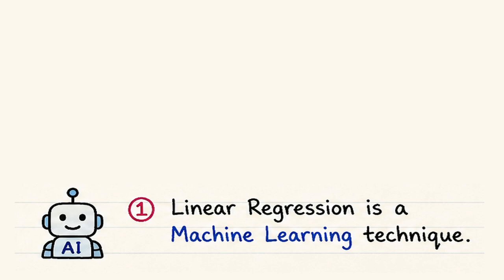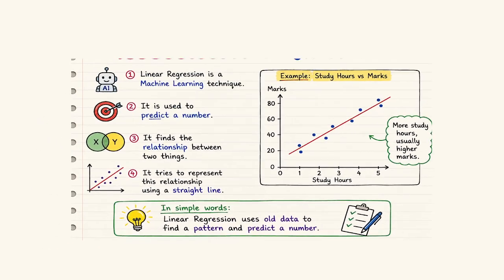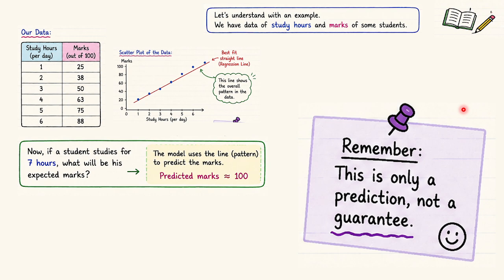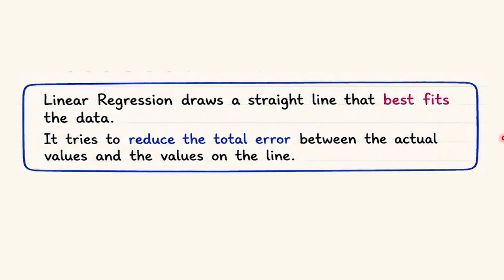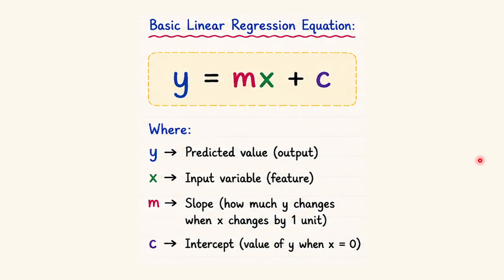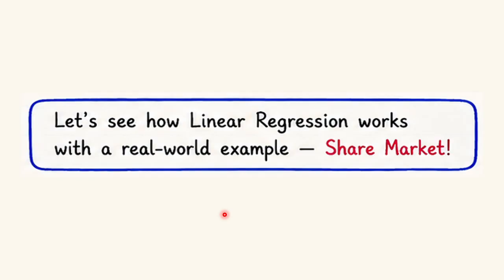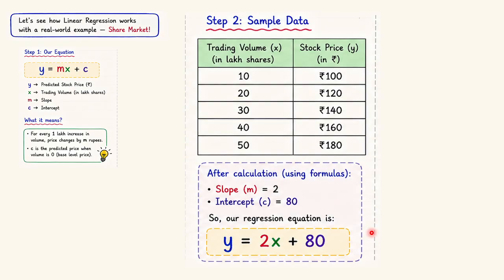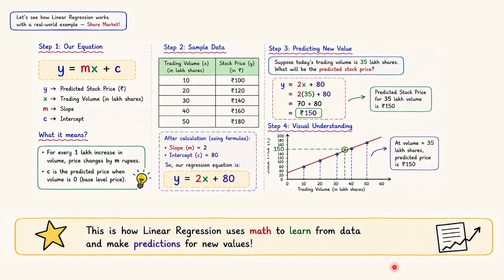How Does a Machine Predict House Prices, Sales & More?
Linear Regression Explained | Machine Learning for Beginners

In this lecture, we learn Linear Regression from the basics in a simple and student-friendly way.

We begin by understanding what Linear Regression is, why it is used, and how it finds a relationship between two variables to predict a numerical value.

In this video, we cover:

• Why do we use Linear Regression?
• How Linear Regression finds patterns in data
• Relationship between two variables
• Study Hours → Marks Prediction
• Experience → Salary Prediction
• Rainfall → Crop Production Prediction
• What is a Regression Line?
• What is a Best-Fit Line?
• How the Regression Line represents the overall pattern in data
• Understanding prediction and prediction error
• Why a prediction is not a fixed rule or guarantee
• Understanding the vertical gap between actual and predicted values
• What is a residual?
• Why Linear Regression tries to minimize prediction errors
• The basic mathematics behind Linear Regression
• Understanding the equation y = mx + c
• Meaning of y, x, m, and c
• What is slope (m)?
• How the slope and intercept are calculated
• Step-by-step Linear Regression calculation
• Share Market example — predicting stock price
• Calculating m = 2
• Calculating c = 80
• Creating the equation y = 2x + 80
• Predicting the stock price for a new input
• Understanding how the model predicts a numerical value

The main idea is simple:

Linear Regression finds a pattern in data using a straight line and uses that learned relationship to predict a numerical value.

This lecture is designed especially for students and beginners who are starting their journey in Machine Learning, Artificial Intelligence, Data Science, and Statistics.

If you are learning Machine Learning from scratch, this video will help you build a strong foundation for understanding Regression and the mathematics behind it.

Watch till the end for the step-by-step calculation of a predicted value using the Linear Regression equation.